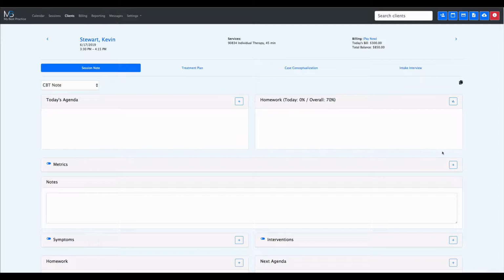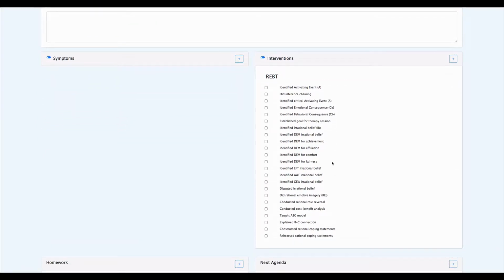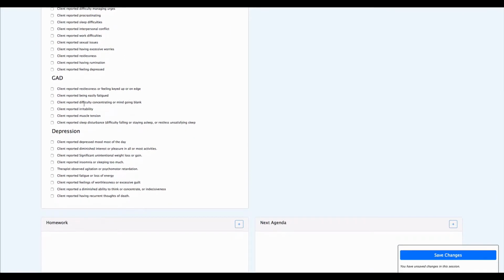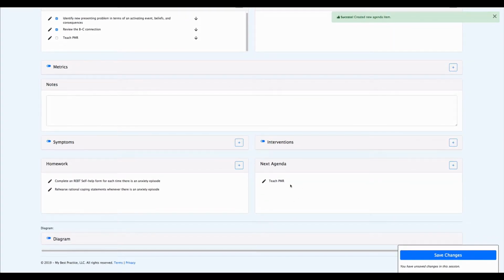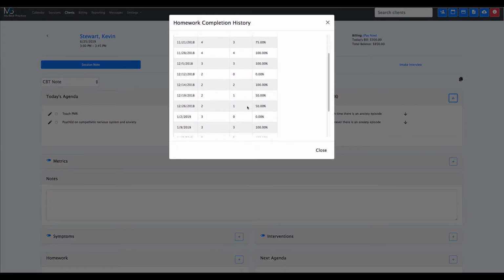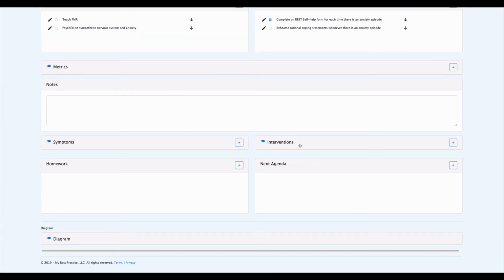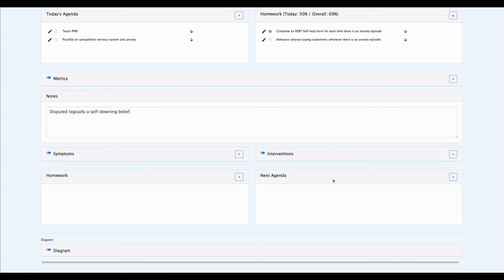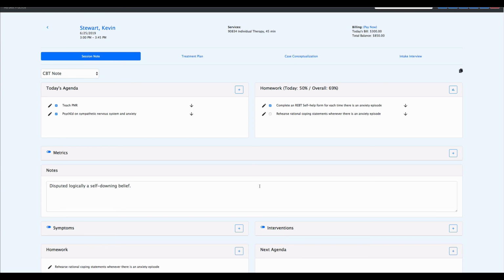REBT Therapy Electronic Health Record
This instructional video demonstrates how REBT Therapists can use My Best Practice's session note.